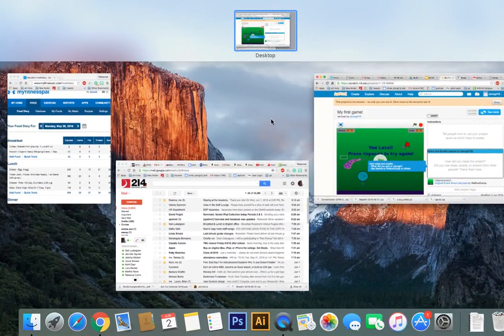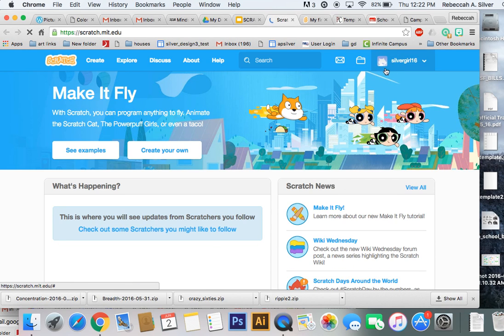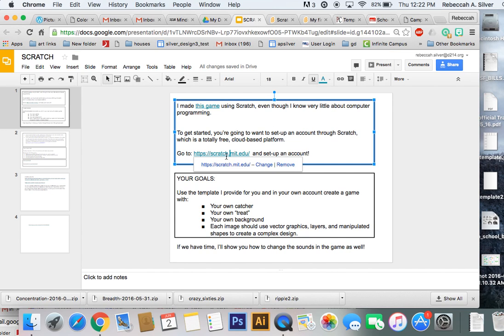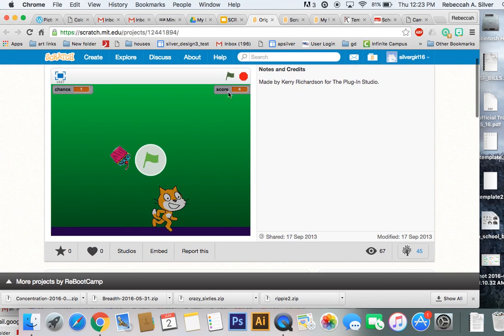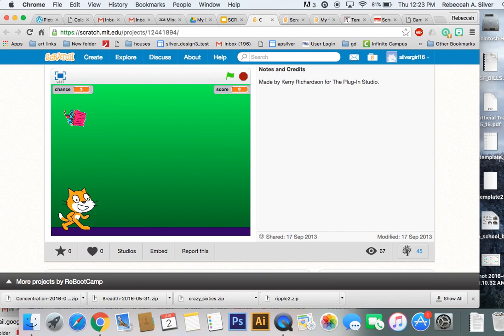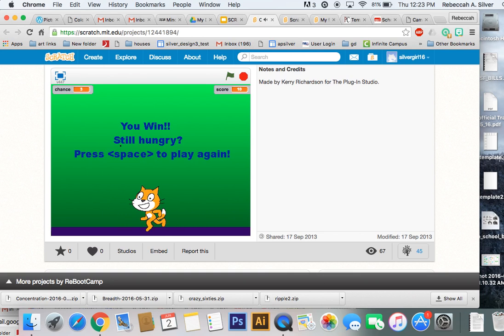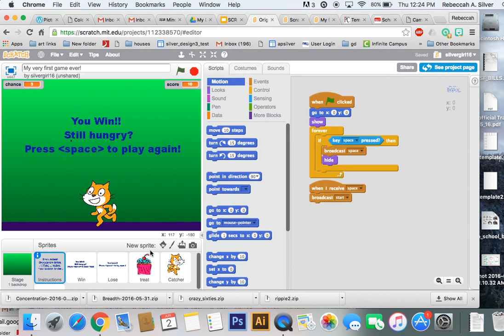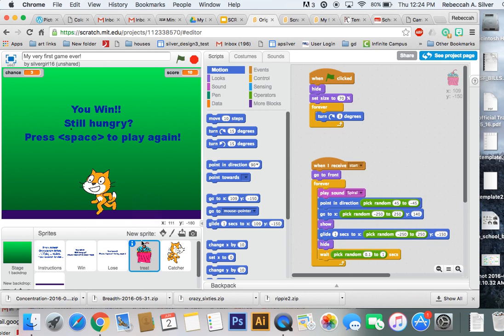getting started in scratch